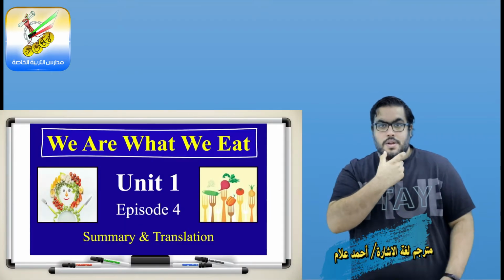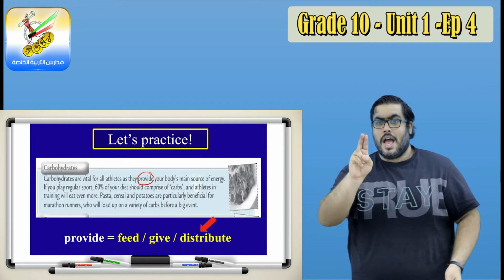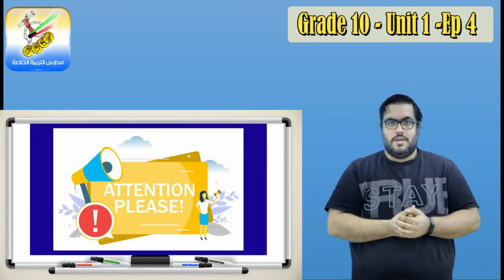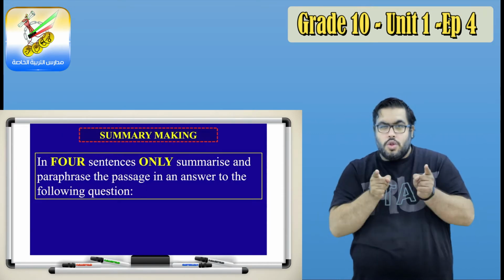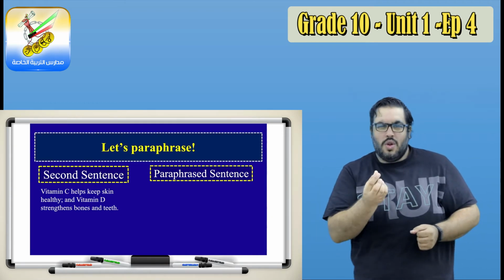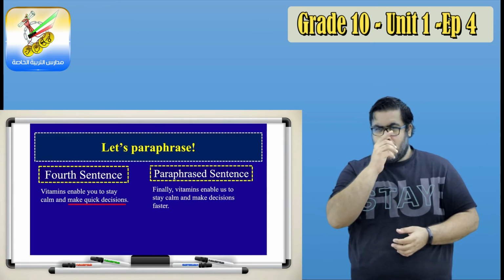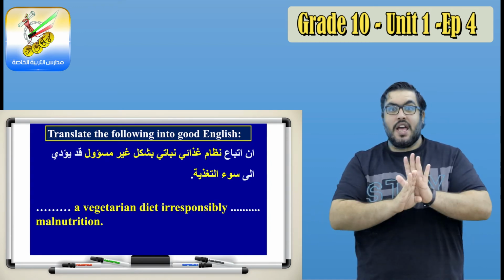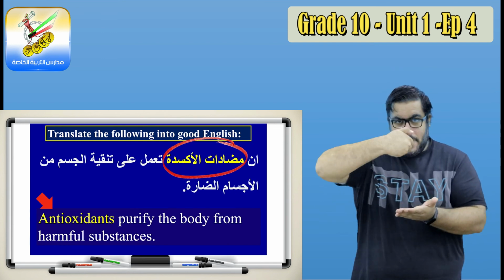English - Grade 10 - Unit 1 - Episode 4